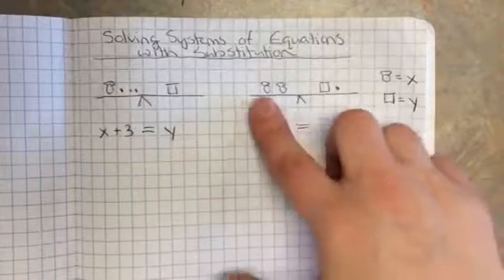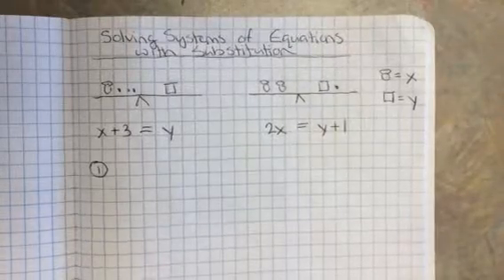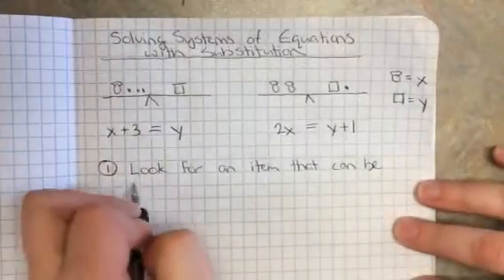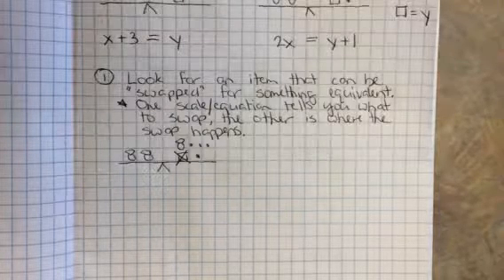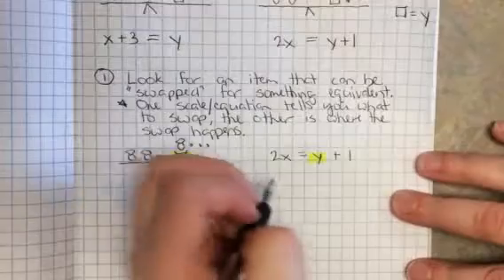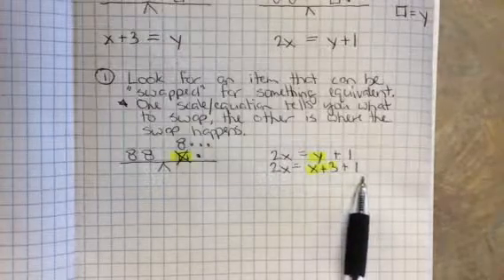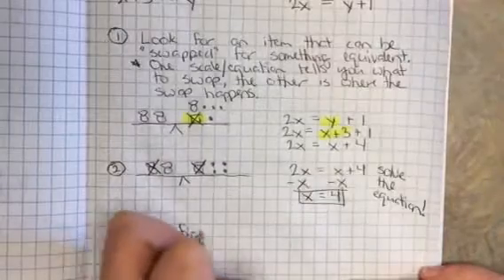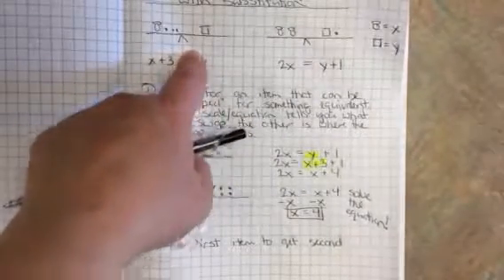Math 8 - is Systems of equations - substitution intro